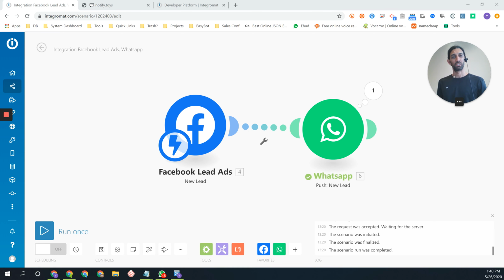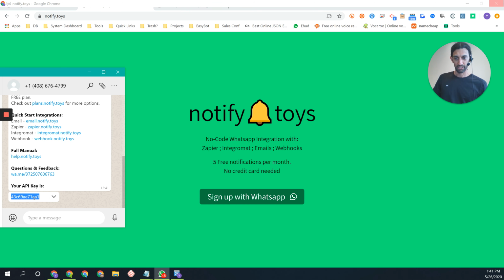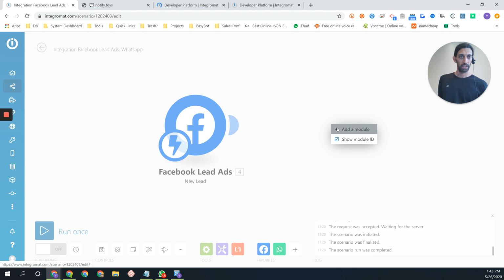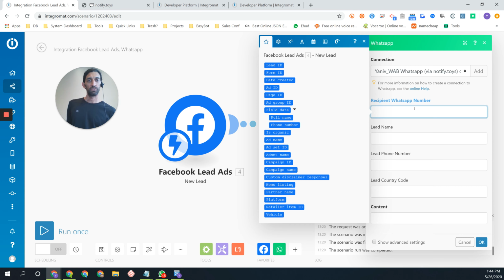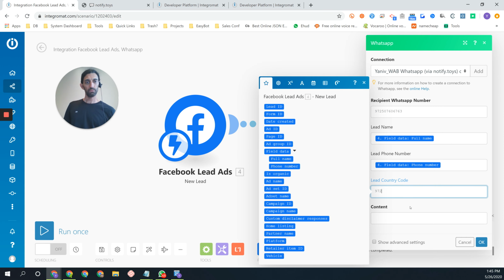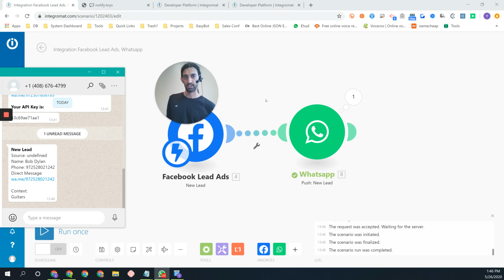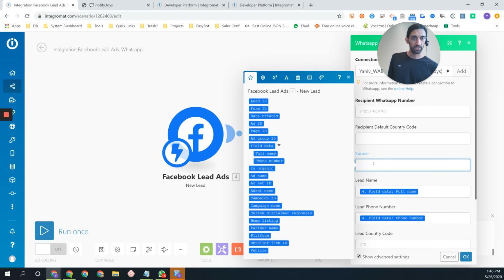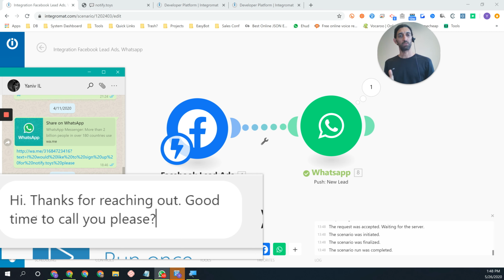Get Whatsapp Notifications for new Facebook Lead-Ads Leads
How to get Whatsapp notifications for every new Facebook Lead-Ads leads, for virtually immediate response to the leads.